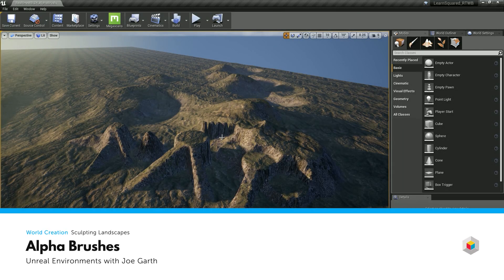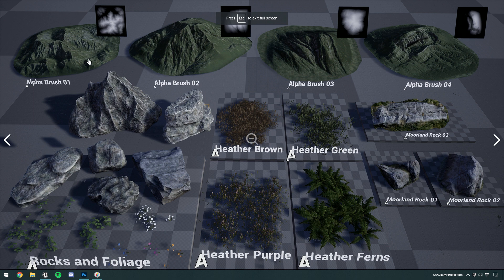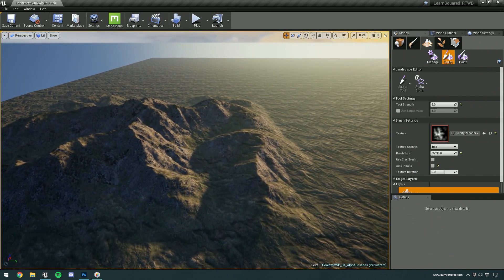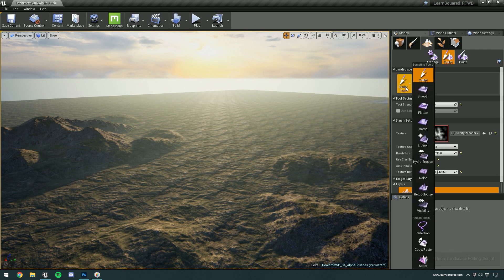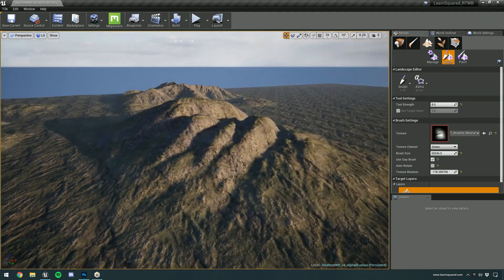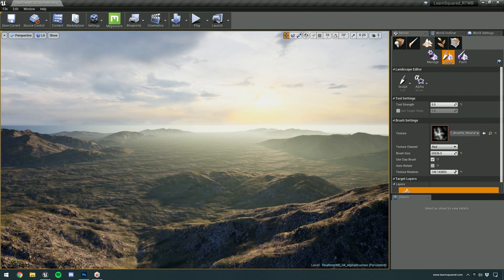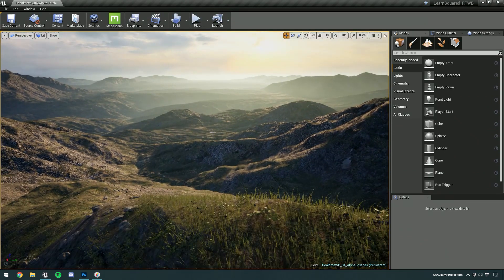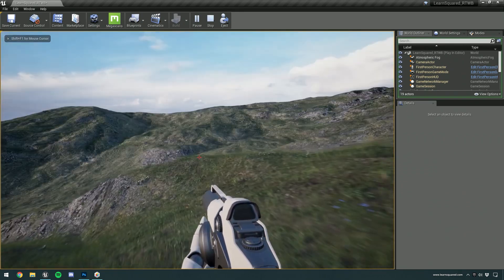Quick Tip: Epic Landscapes in Unreal Engine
In this Sneak Peek from our upcoming course: Unreal Environments w Joe Garth (Quixel REBIRTH, Crytek, Brushify.io) - you'll discover how to wield the power of Alpha Brushes combined with Brushify.io to create stunning landscapes, all in real-time. It's time to get Unreal.

This is a Sneak Peek from our course Unreal Environments w Joe Garth is available now and the FIRST LESSON is FREE!